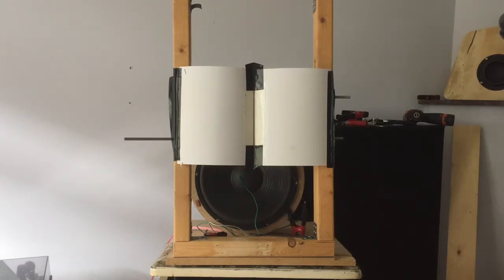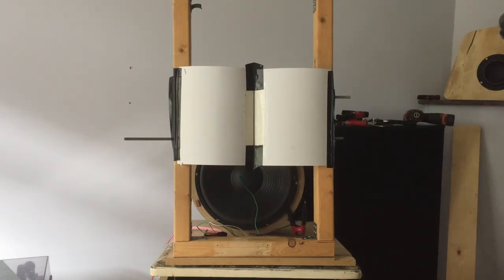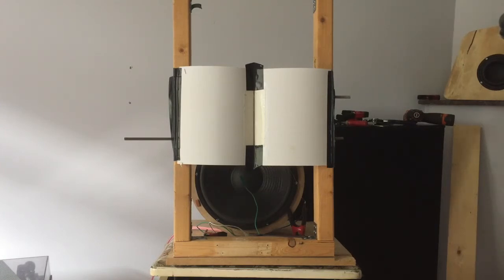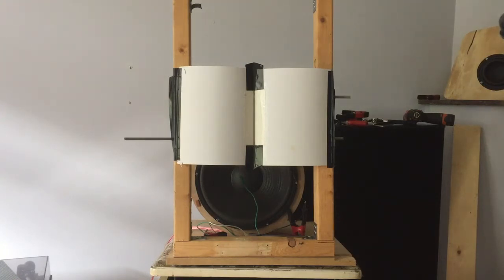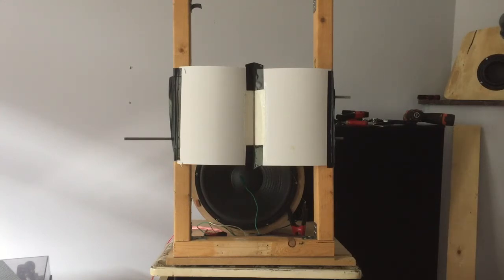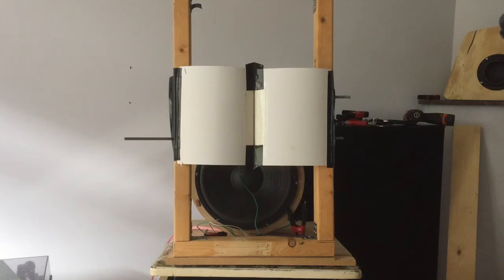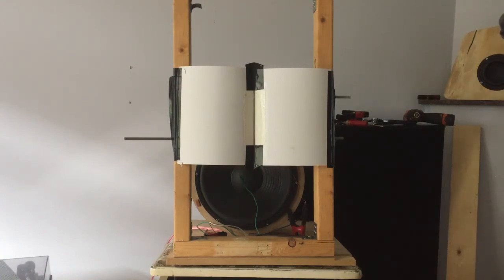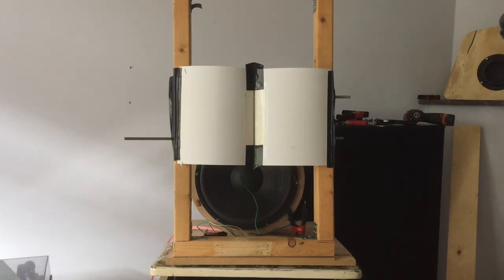midrange tweeter ? with the same motor as the last one ?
I made the big one smaller i still used the same motor.  only 4 magnets used.  but now the midrange tweeter is 6dB louder then the bas unit in the background.  what actually SPL is i dont know. still not that high i guess since the woofer is in an open baffle to and is eqed . i can imagine something like this sitting on top of 2 12 or 15 inchers in an open baffle. playign from 250-350 to   18-20khz  with good dispersion instead of the fullranges with worse dispersion.